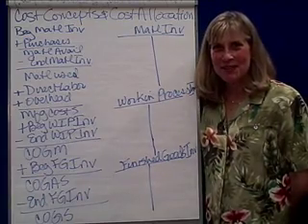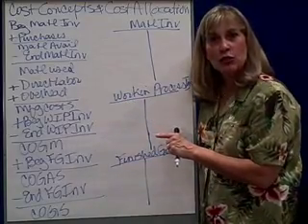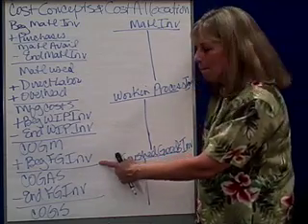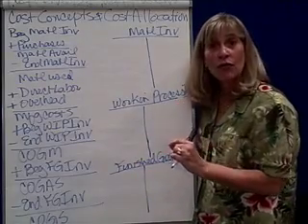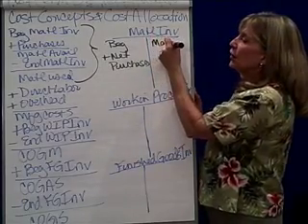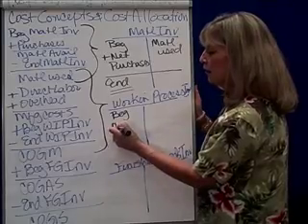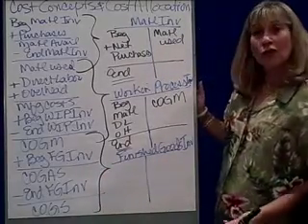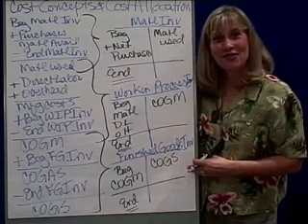Cost Concepts-4 Three Mfg. Inventories